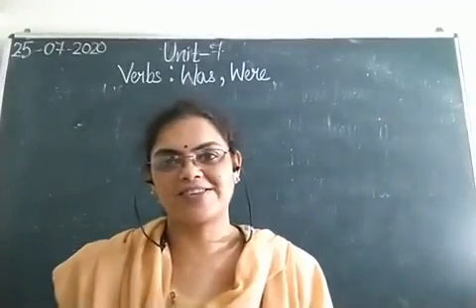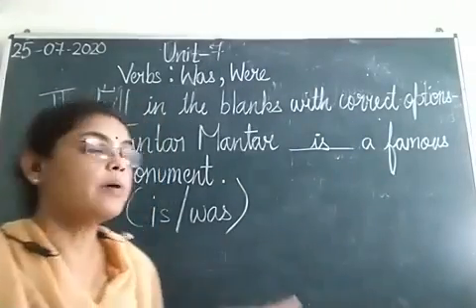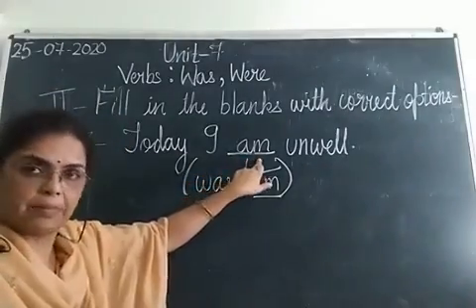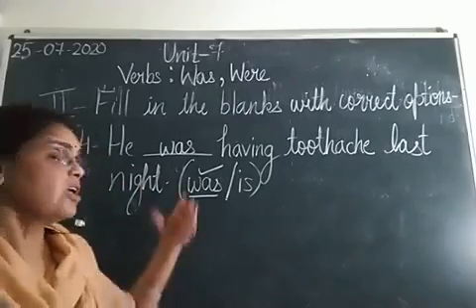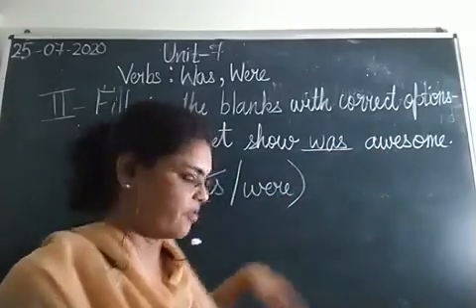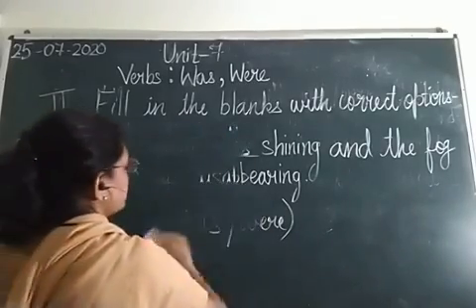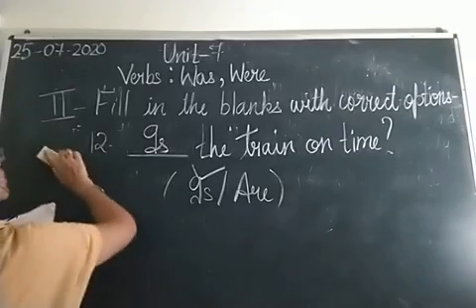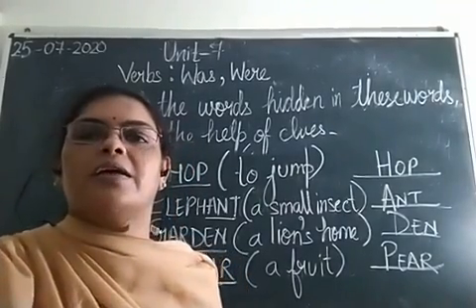Class III English for 25-07-2020 by Mrs Nandini Singh on Grammar Unit 7, Part-IV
Class III, English for 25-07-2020 by Mrs Nandini Singh on Grammar Unit-7"Verbs:Was,Were"Part-IV